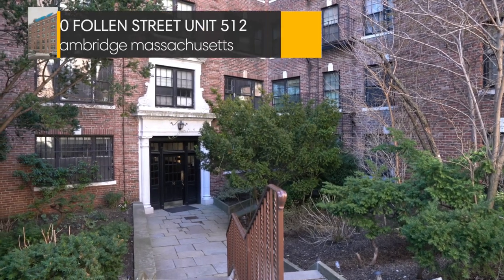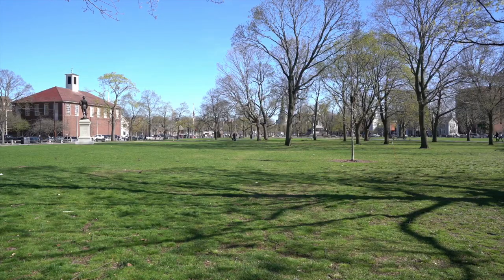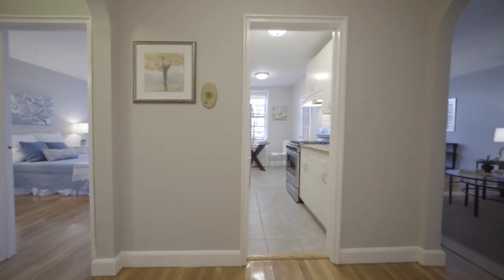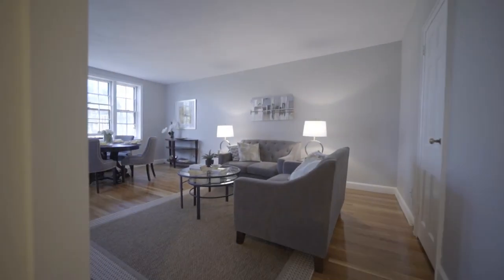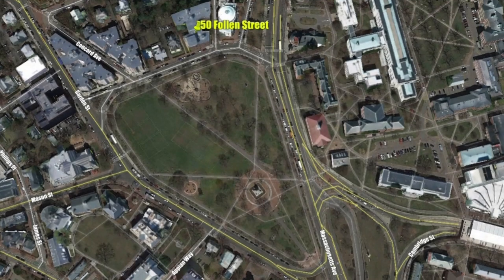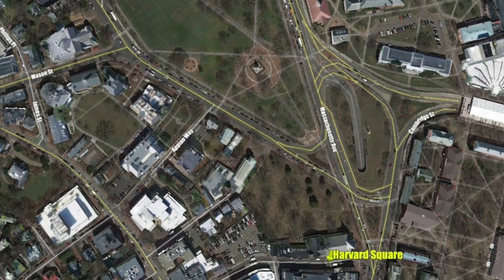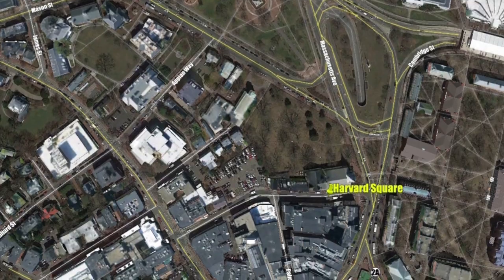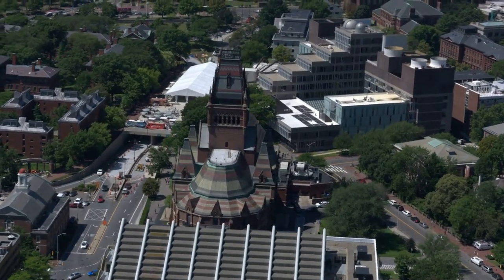Video of 50 Follen Street Unit 512 | Cambridge, Massachusetts real estate & homes by Tom Sheehan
- Have you been searching for the quintessential Cambridge home?  A spacious retreat in a vintage building, just steps from the beautiful common and the vibrancy of its most famous square?

Welcome to 50 Follen St., number 512.  Located on the top floor of a professionally managed elevator building, adjacent to the Cambridge Common, this home provides a City lifestyle, with convenience.

The large entry foyer is conveniently equipped with a large coat closet.  The home’s layout is incredibly efficient.

The incredibly large, open living / dining area allows for fantastic flexibility and is perfect for entertaining.

The eat-in kitchen features new appliances, gas cooking and ample cabinet space.

The remarkably big bedroom boasts double closets and enough room to accommodate a king-sized bed and furniture.

Other highlights include high ceilings, large windows, beautiful wood floors, and copious amounts of closet space.  Enjoy vibrant Harvard Square with its trendy eateries, shops, and energetic nightlife, or the tranquility of the Charles River and Cambridge Common, all steps from your home.